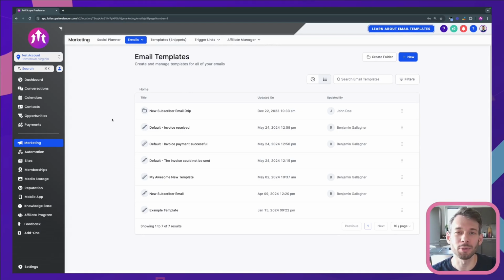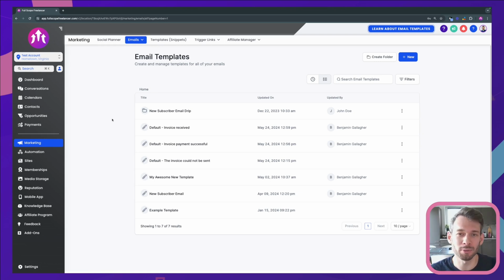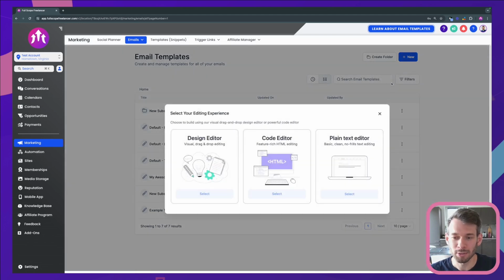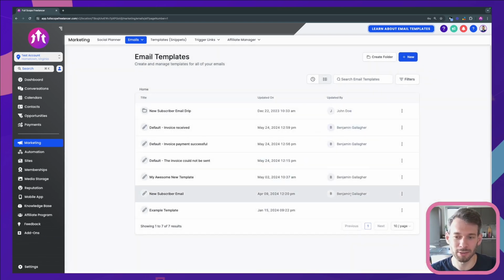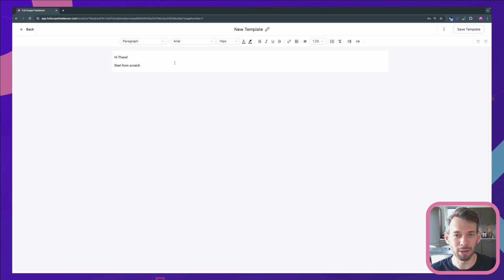UPDATE - Plain Text Email Templates - Full Scope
Not interested in creating highly-designed emails but still want to use the email templates feature? You're in luck!

Our email templates have gotten a big update - you can now create plain text email templates!

Find out how to use this new feature in this week's update video.